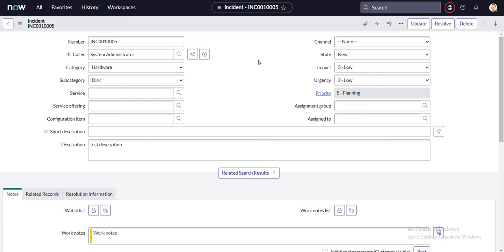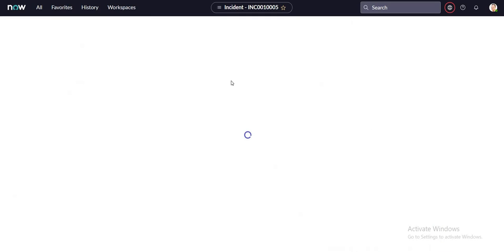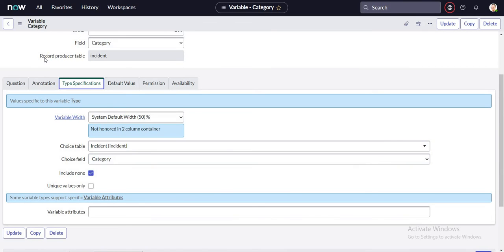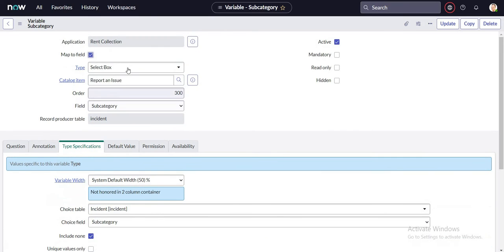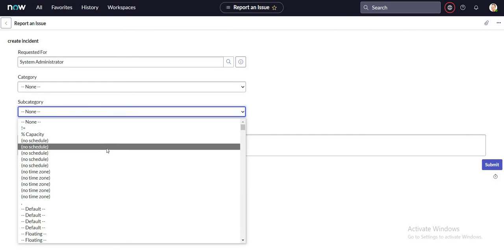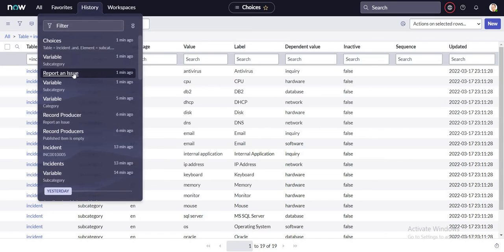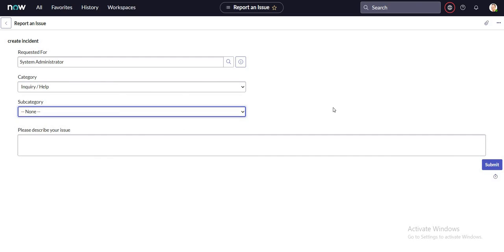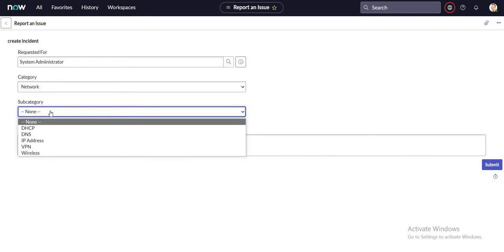How to map dropdown values on a record producer? | dependent value in service catalogs | ServiceNow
This video demonstrates:
1. Use of lookup select box
2. how to use dependent value in service catalog?
3. mapping category/subcategory dropdown values in record producer similar to that of the incident table category/subcategory dropdown values.